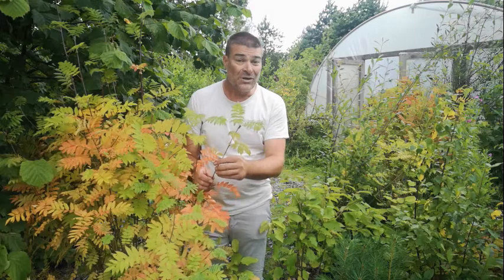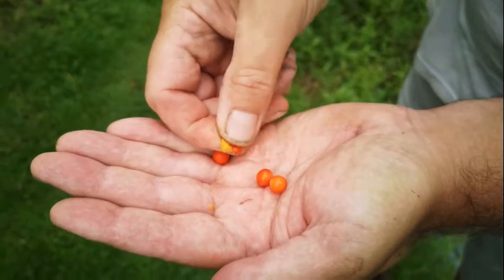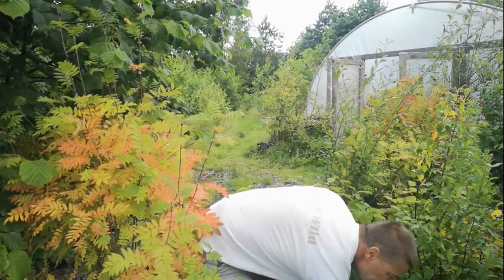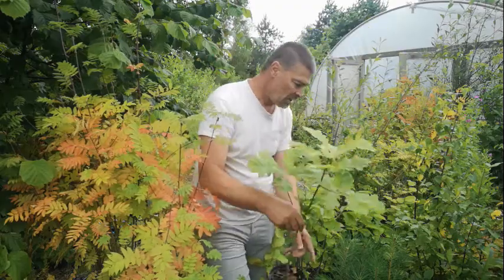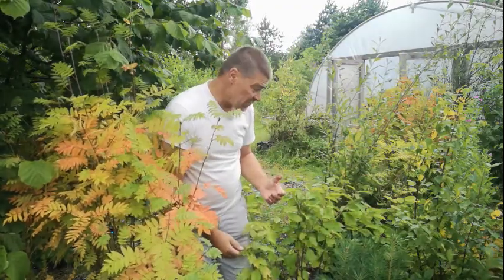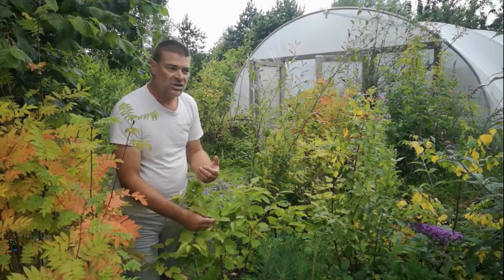Trees to plant in your school garden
Dale Treadwell tells us about the different trees that can be planted in your school garden and the benefits they bring to the biodiversity.